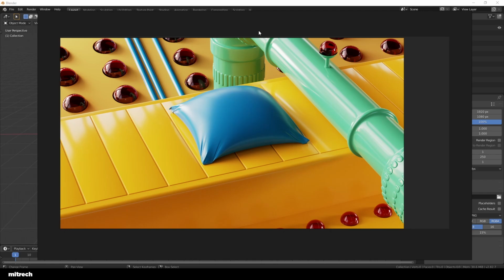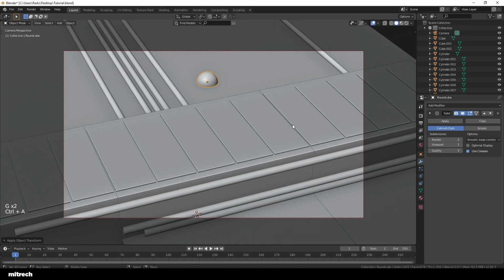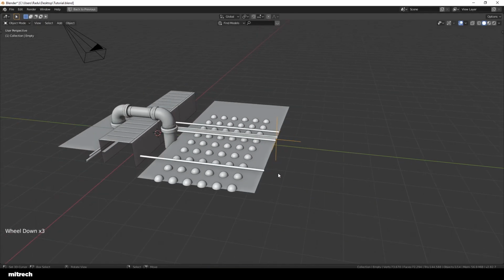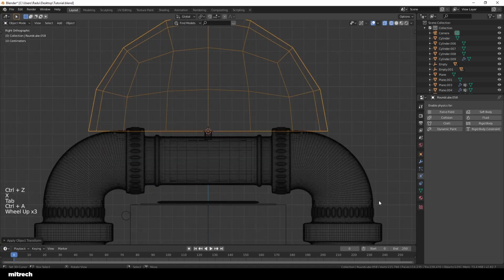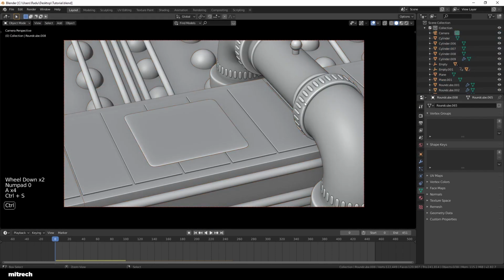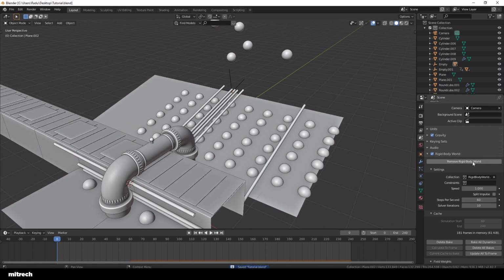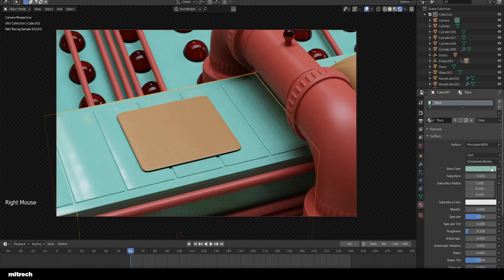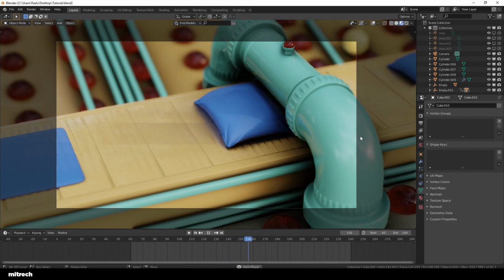Toy Factory Looping Animation - Blender 3D Full Tutorial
This week we are tackling a second looping animation! This is an animation I called "The Toy Factory", simply because the colors and the whole aesthetic of it made my mind go in that direction.
Stay tuned and enjoy the video, we'll be going through modeling the scene in the first chapter, animating our little world in the second chapter, and then take care of making things look pretty by lighting our scene, in chapter 3!

Timestamps
00:00:00 - Intro
00:01:19 - Chapter 1: Scene modeling
00:32:00 - Chapter 2: Animating the scene
01:14:18 - Chapter 3: Let there be light!
01:38:00 - Outro